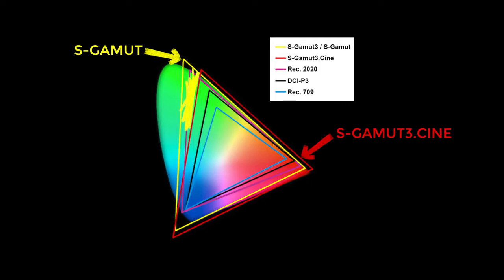Sony S Cinetone SLOG3 Super Profile Does It Work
Have you ever wondered what would happen if we combine the awesome dynamic range of SLOG3 gamma with that S-Cinetone gamut colour science? Well I have and that’s what I check out in this video, be sure to watch until the end for my conclusions and top tips.

📸 You can check out (and purchase) all the gear I use